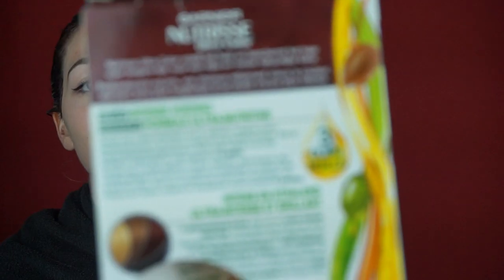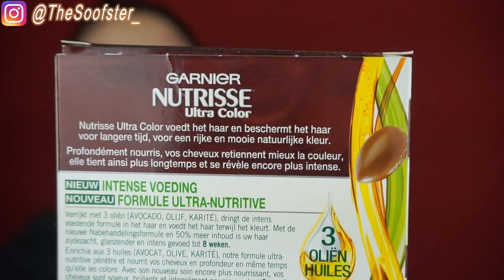DYING MY HAIR: GARNIER NUTRISSE MAHOGANY REVIEW - HAIR MAKEOVER !!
NEW HAIR WHO DIS?

Hi guys!
So. Time for another hairdye video! Don't worry, my hair is not dead... yet. No tbh I've been doing quiet good with the hairmasks and just making sure my hair stays hydrated so don't worry.

Anyway, curious to see what my new hair looks like? Spoiler alert, people have to look twice to recognize me! 😅Check out the video and see for yourself!

PRODUCT:
Garnier Nutrisse Ultra color 5.25 Mahogany